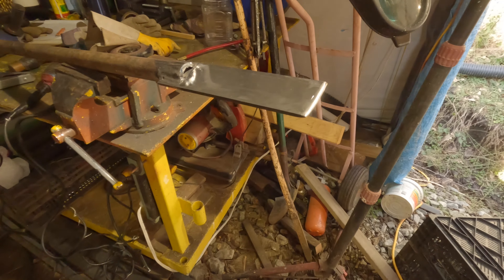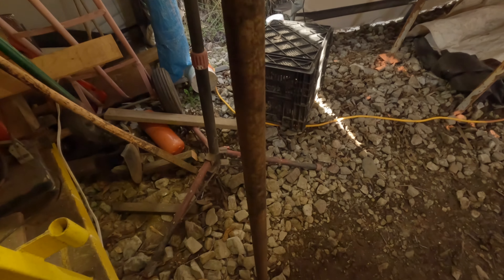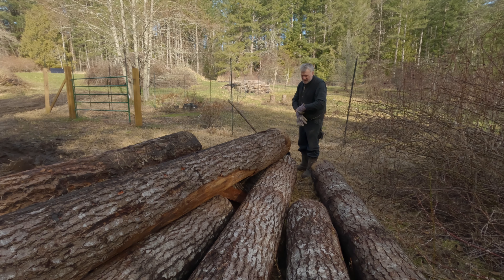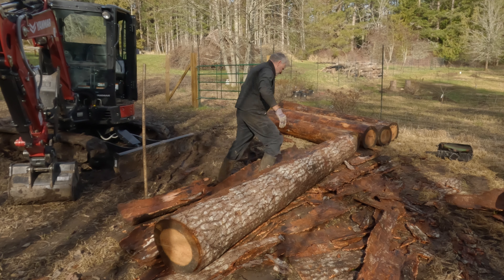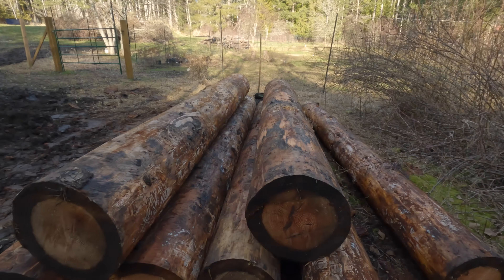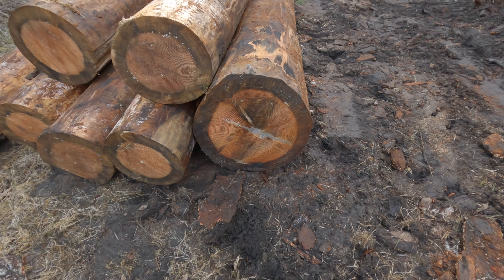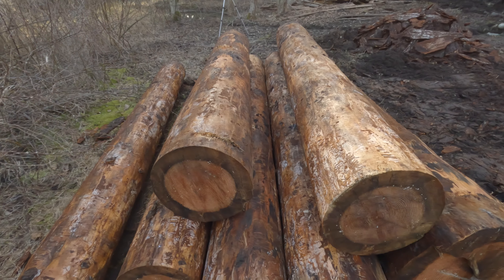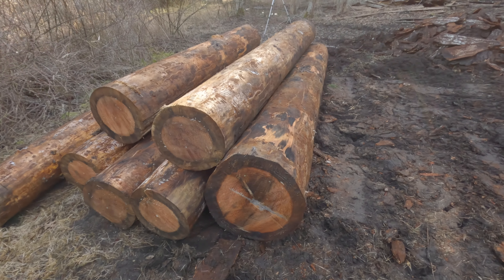Debarking Logs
Making a tool and debarking fir logs